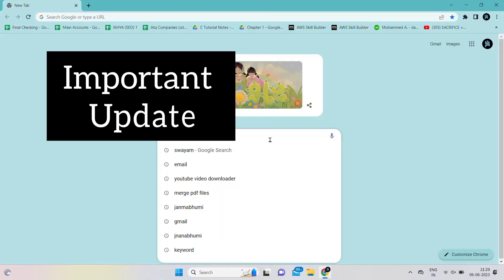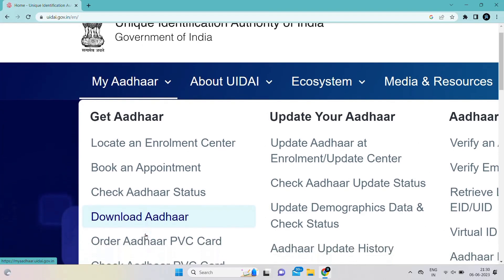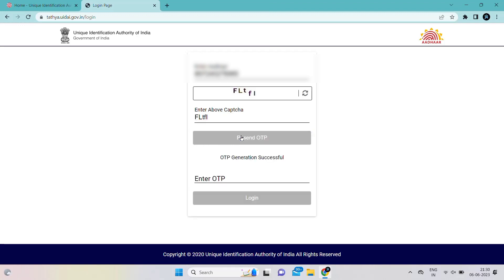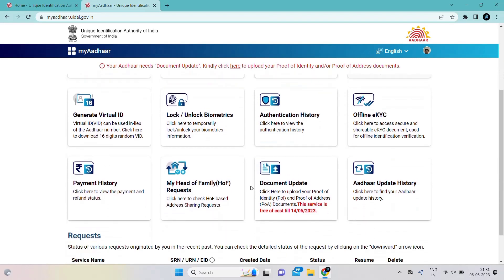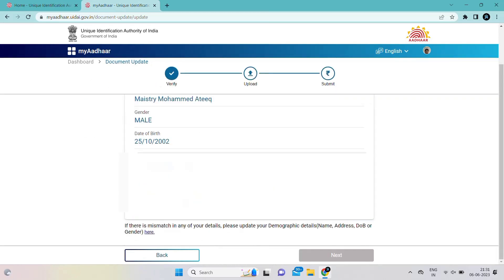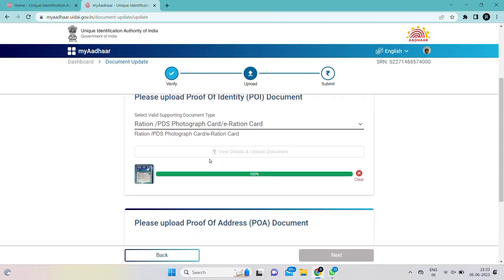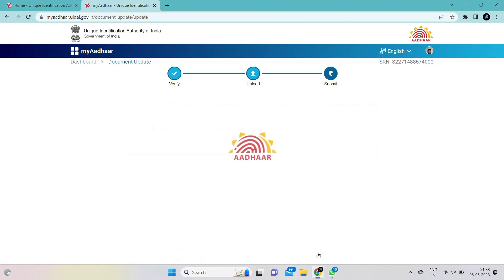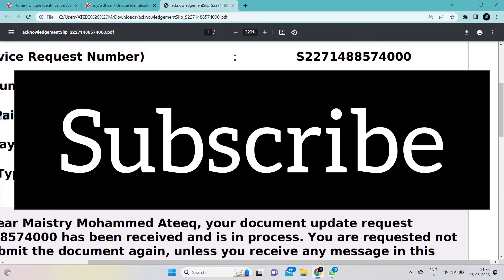How to Upload Document in Aadhar card | Aadhaar Document Update Last Date| Free ma Update Karo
Last day to update documents on aadhaar | How to submit documents on aadhar cards
This video provides step-by-step instructions on how to upload papers to your Aadhaar card and discusses the deadline for upgrading Aadhaar documentation. Periodic upgrades are necessary for India's unique identifying system, Aadhaar, to guarantee correct data. We go through the pertinent facts surrounding the deadline for document revisions, highlighting how important it is to keep your Aadhaar information current. We also walk you through the quick actions and safety considerations involved in uploading documents to your Aadhaar card.
how to change date of birth in aadhar card in telugu
how to change name in aadhar card online in telugu
how to update mobile number in aadhar card telugu

aadhaar address update kitne din me hota hai
aadhaar card update mai kitna time lagta hai
aadhar card kitne din me update ho jata hai
aadhar card me mobile number kitne din me update hota hai
aadhar card me mobile number kitne din me update hota hai 2022
aadhar card me address kitne din me update hota hai
aadhar card me name kitne din me update hota hai
aadhar update me kitna time lagta hai
aadhar update me kitna samay lagta hai
aadhar card update time period
aadhaar update

how to link pan card to aadhar card online
how to link pan card to aadhar card,pan card ko aadhar se kaise link kare
pan card aadhar card link
how to link aadhar card with pan card
how to link pan card with aadhar card
pan aadhar link online
aadhar pan card link
aadhar link pan card online
how to link aadhaar card with pan card
pan card link aadhar card,pan card
aadhar card
pan aadhar link
mysimpleguide pan
aadhar
link
e pay tax
pan aadhaar link online

sarkari dna,nasim ali khan,how to update aadhar card online,aadhar card new update,aadhar card mobile number update,update address in aadhar card,aadhar card update,

Mohammed Ateeq